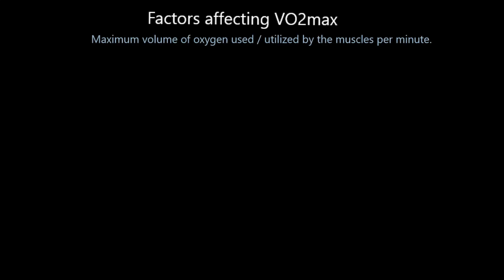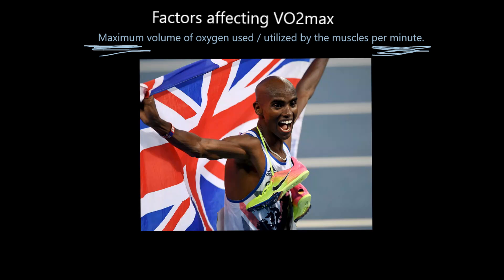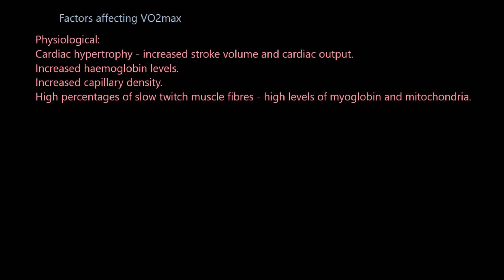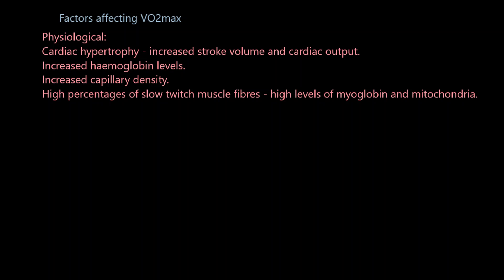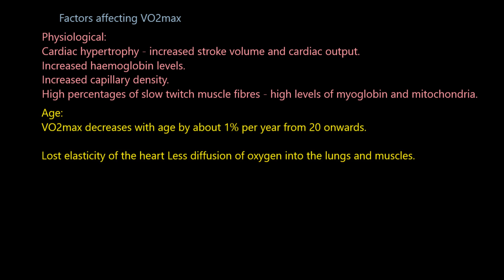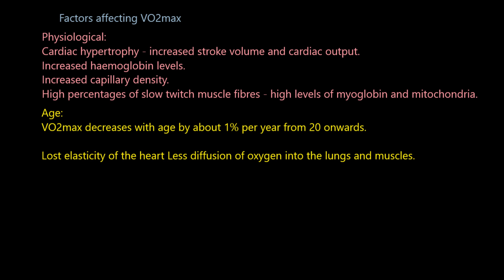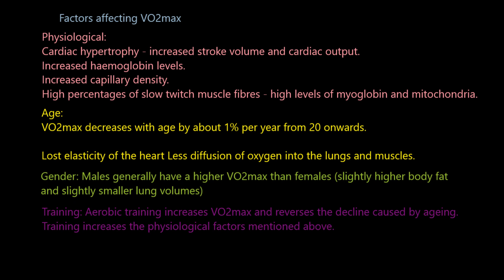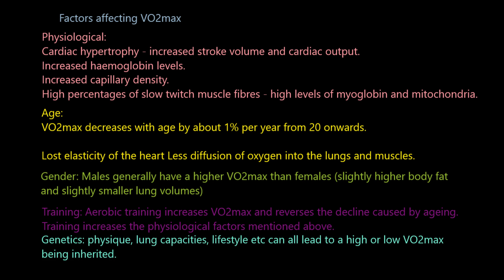Factors affecting VO2max.